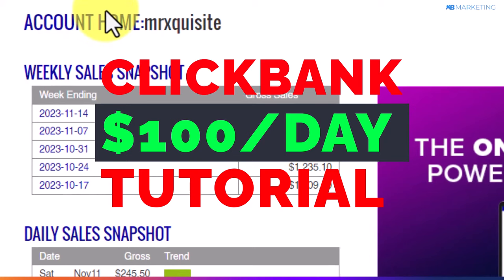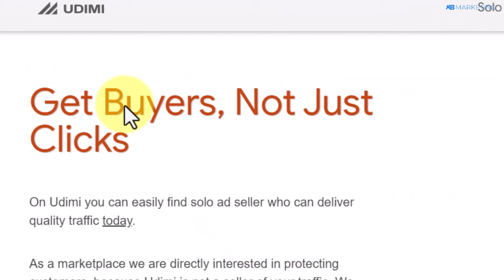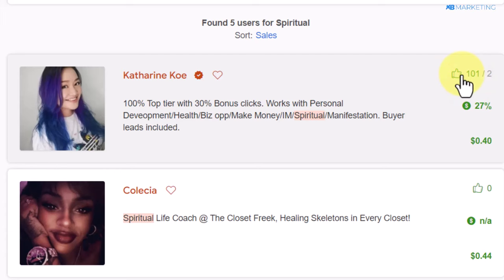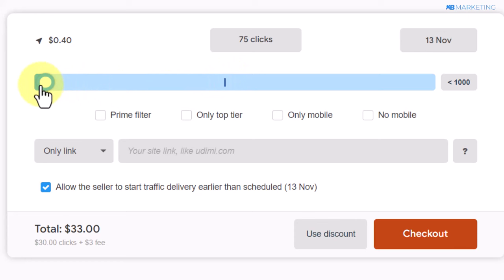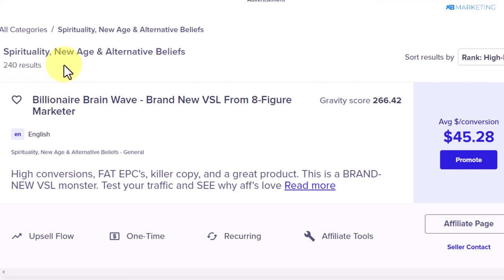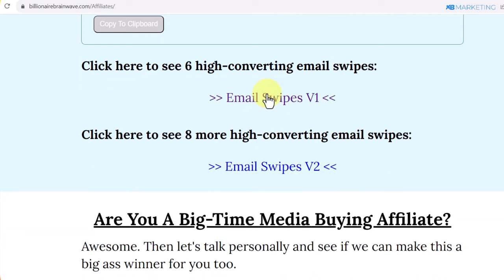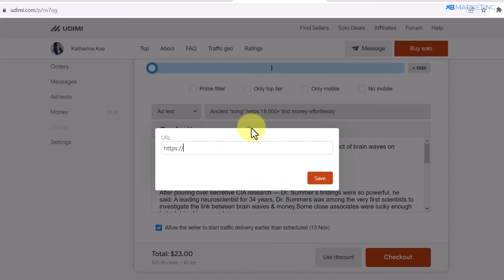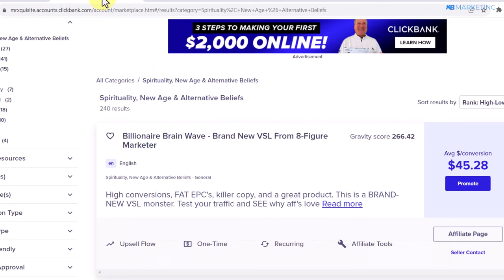How to EARN $100/DAY Promoting Clickbank Products (5 MINS)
On this channel you'll find clickbank marketing tips, clickbank beginners tricks, reviews and the latest methods on earning money online with clickbank products using free traffic and paid ads.